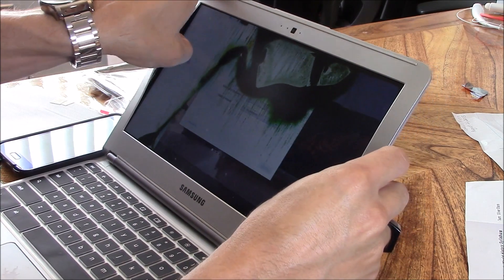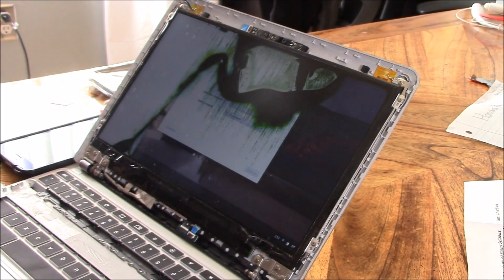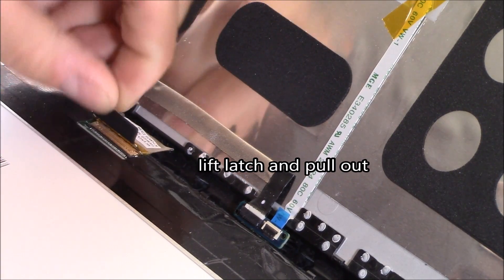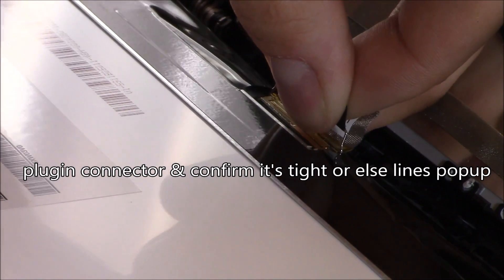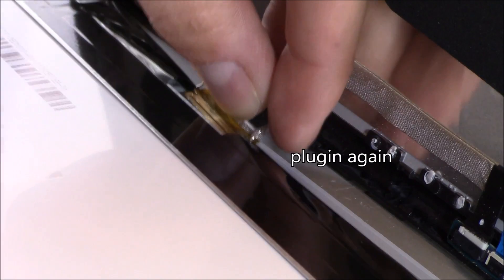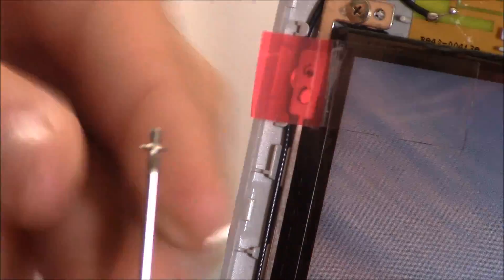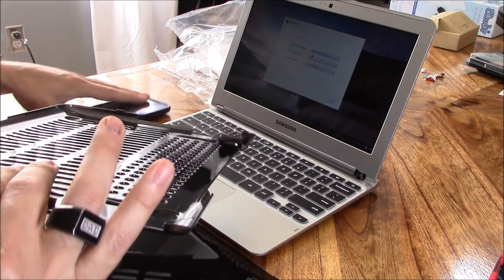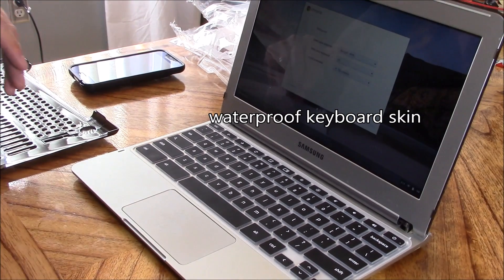EASY WAY HOW TO FIX A BROKEN LAPTOP LCD SCREEN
how to fix / replace broken cracked LCD panel screen on laptop / notebook, this worked on Samsung Chromebook but works also for other laptops like Dell, HP, Samsung, Sony Vaio, macbook pro, Asus ect.. click here for LCD panel screens some laptop bezels have screw covers, so use flathead screwdriver to pop out screw cover and unscrew to remove bezel.
this is full guide "how to fix a laptop screen"